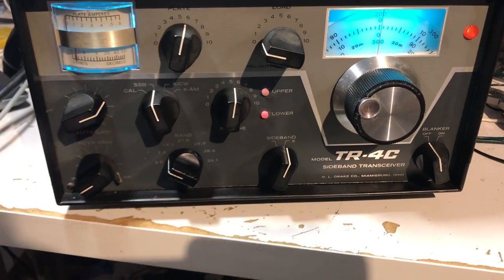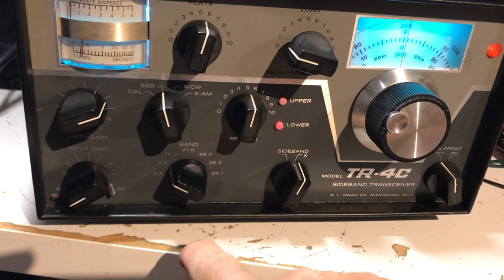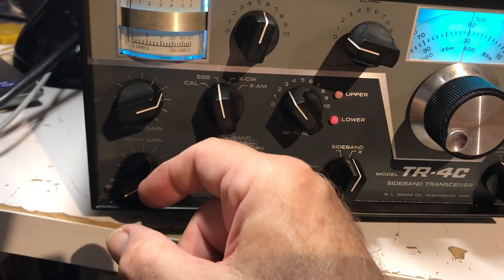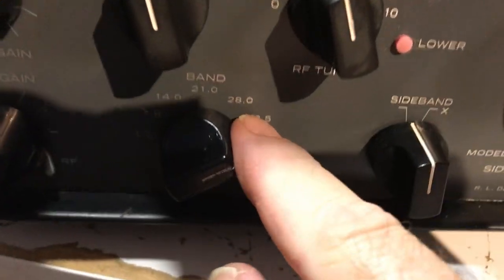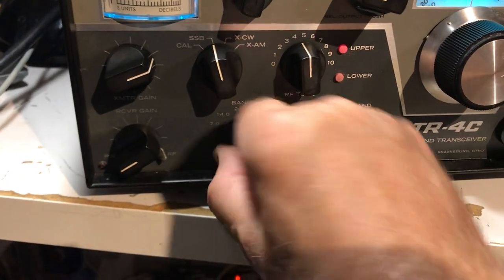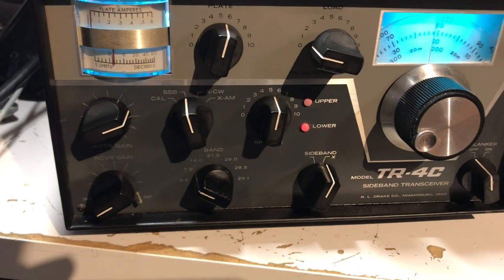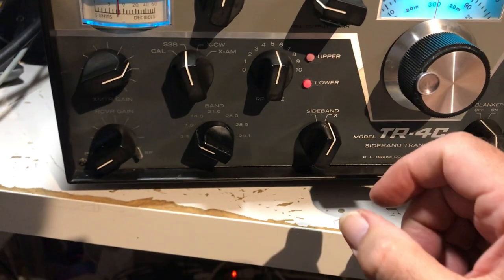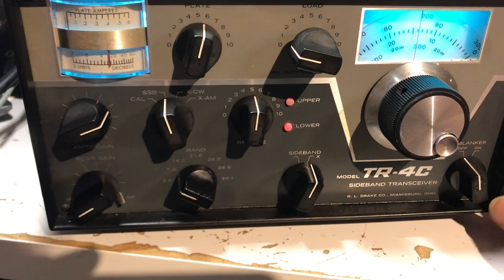Drake TR4C receiving before I added a 10pf cap to net the 9Mhz oscillator for SSB RX June 7, 2022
Have you ever seen a 5 to 25 pf trimmer variable cap go bad?

Well one did.
And I put 10pf across it and called it good.
LSB and USB became  balanced again.